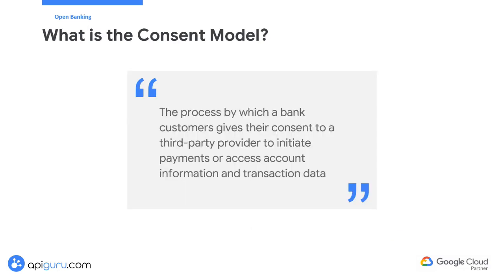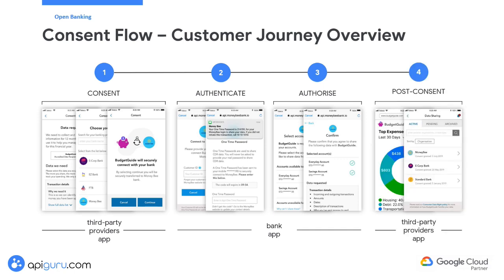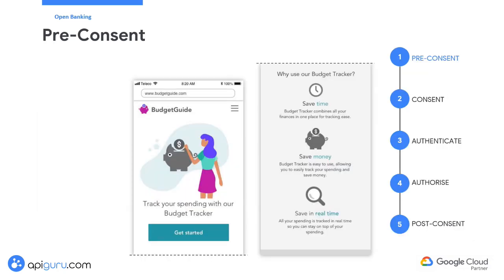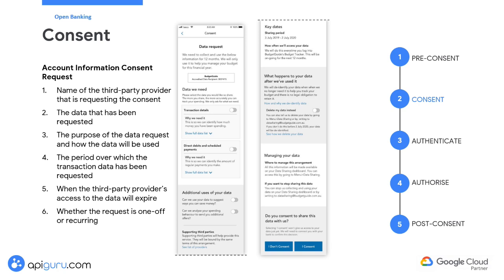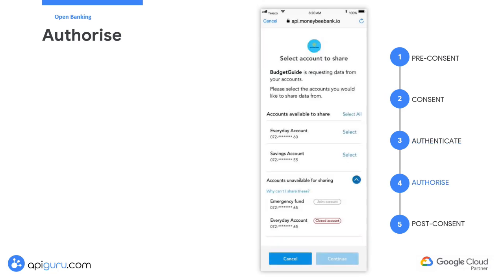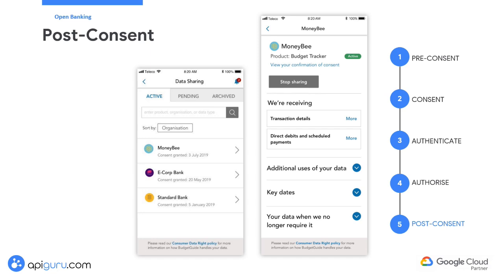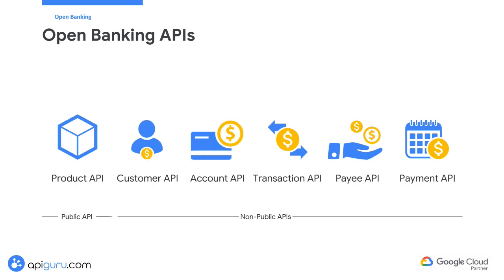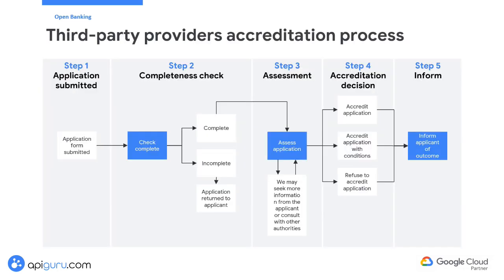Open Banking Explained: How APIs Are Revolutionizing Finance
In this video, we will discuss Open Banking and how it’s revolutionizing finance through APIs. Learn how PSD2, Consumer Data Rights, and open banking API frameworks create secure data sharing, increased competition, and exciting innovation in financial services. Whether you're curious about open banking or want to explore open banking examples, we’ve got you covered. Discover how APIs are shaping the future of finance and open banking explained!